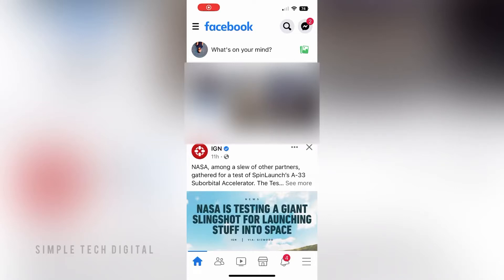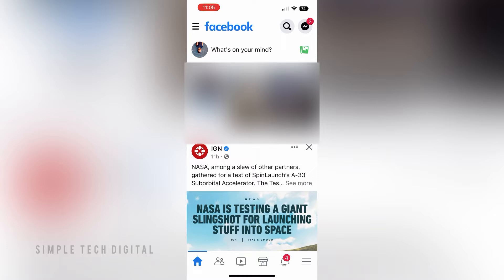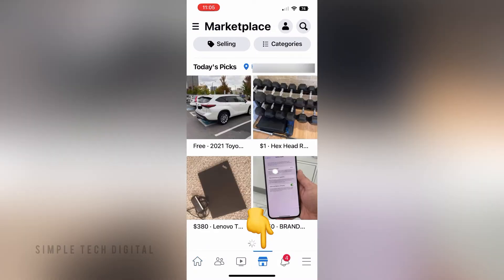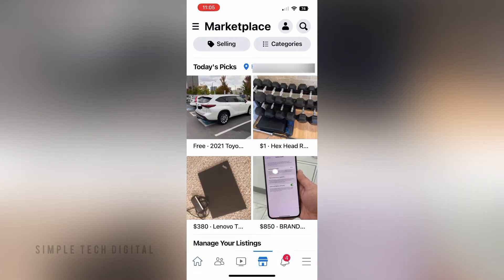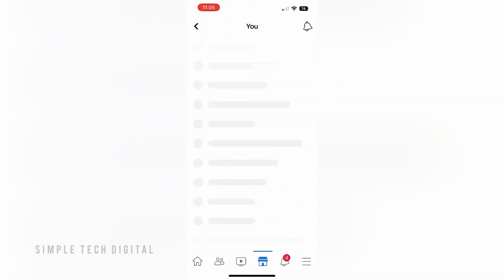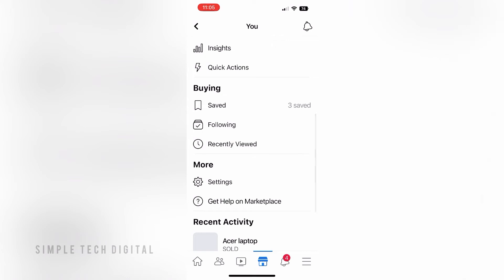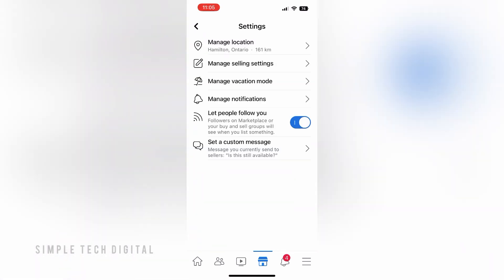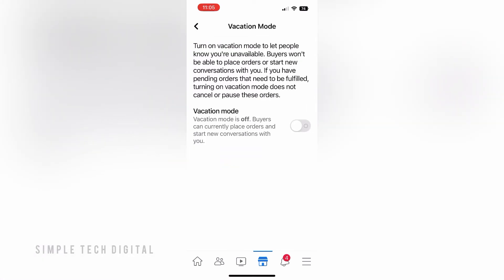How To Set Vacation Mode On Facebook Marketplace